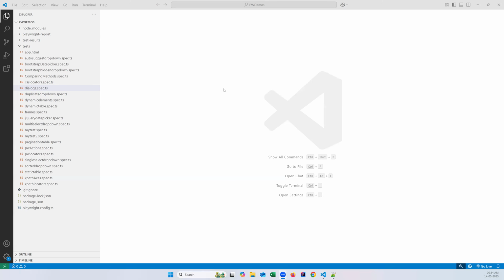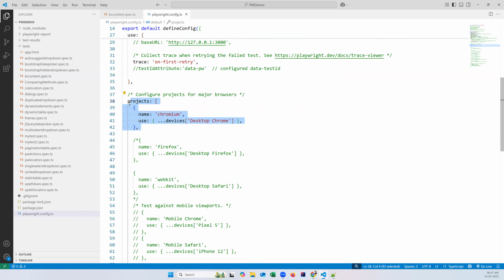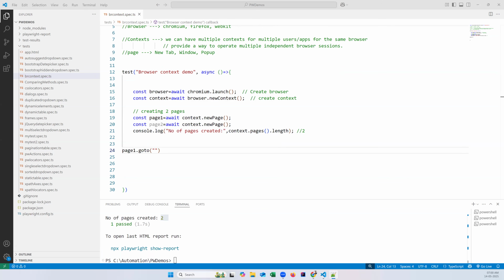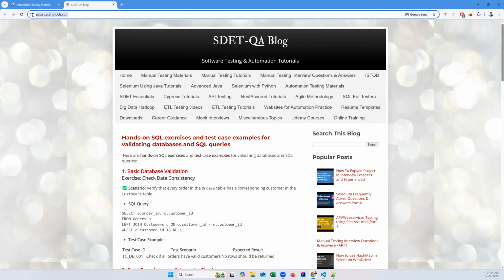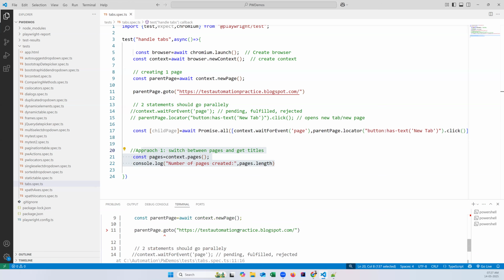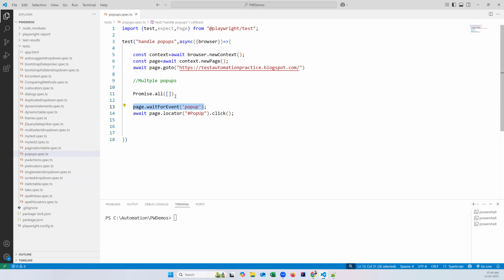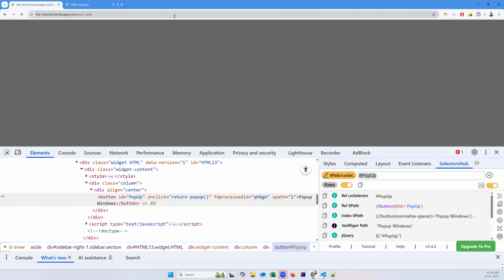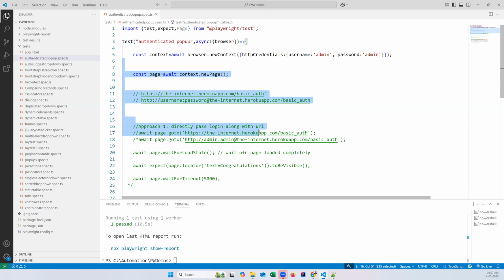Playwright with TypeScript | How To Work with Browser Context, Tabs & Pages/Popups (Session 13)